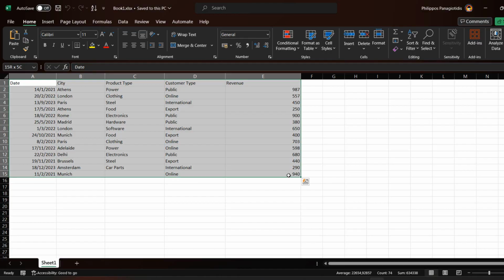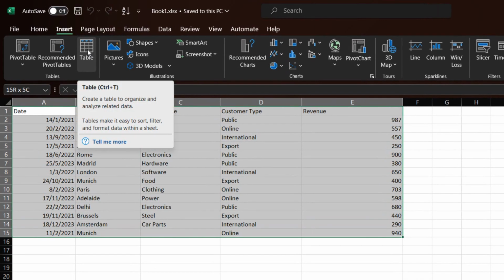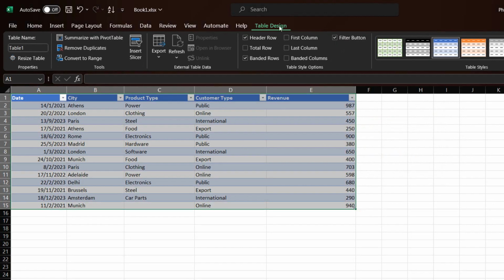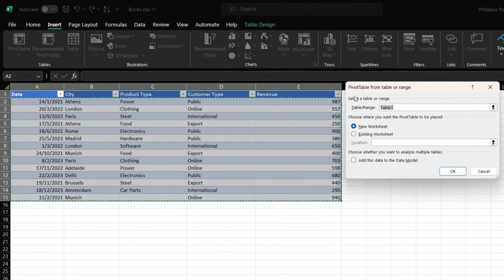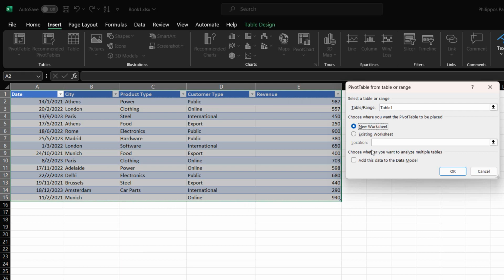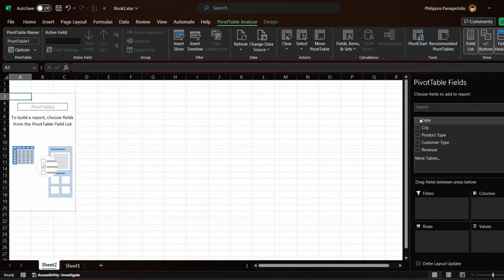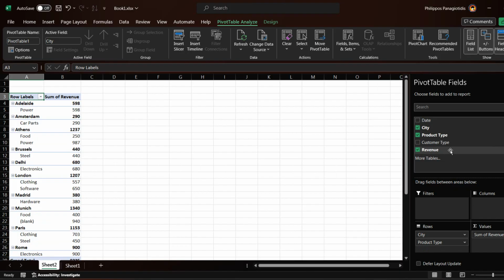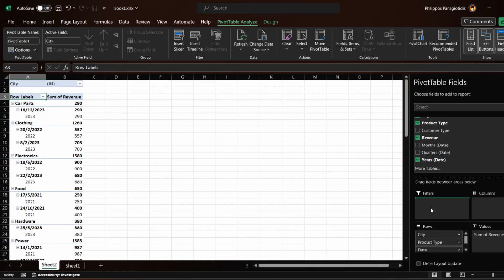How To Create a PowerPivot Table in a Microsoft Excel Spreadsheet?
In this video you will learn how to create a PowerPivot table in a Microsoft Excel spreadsheet. PowerPivot is an advanced data modeling tool that allows you to handle large datasets, build relationships between tables, and perform powerful calculations using DAX formulas.
•  🌐 How to create a Table first, using the data available in the spreadsheet.
•  ⚙️ How to select the Table or Range in order to create a PowerPivot Table in the Spreadsheet
•  📎 How to drag fields into Rows, Columns, Values, and Filters to build interactive reports.

⏱️ Timestamps:
00:03 Kickoff & Greetings
00:20 What's On The Agenda
00:27 Overview & Insights
00:52 Crafting Steps
05:39 Thank You & Closing

🎵 Credits
 Music Theme: Find Your Way Beat — Nana Kwabena
Female Voice: LexPan
Intro Video: F1 Digitals (Pixabay)